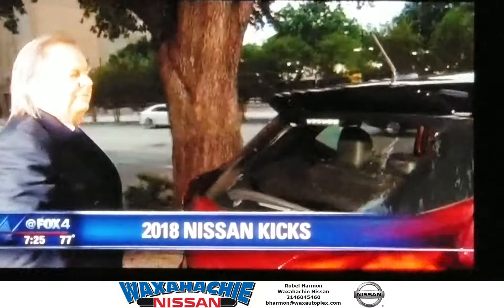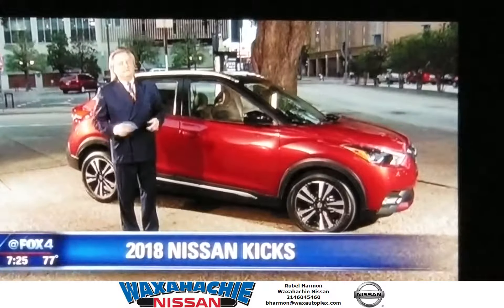Nissan Kicks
This is what the experts say!